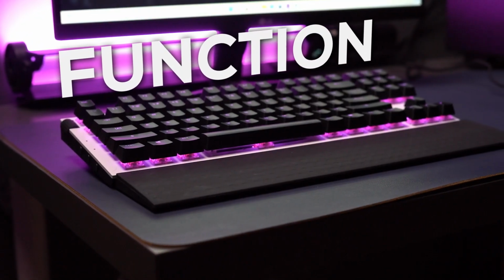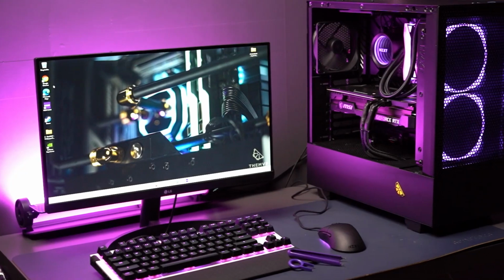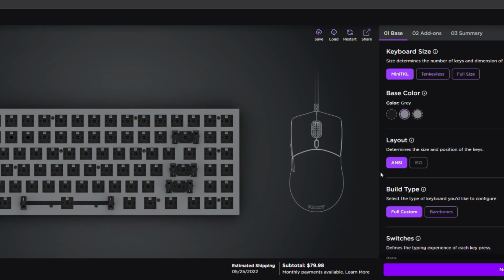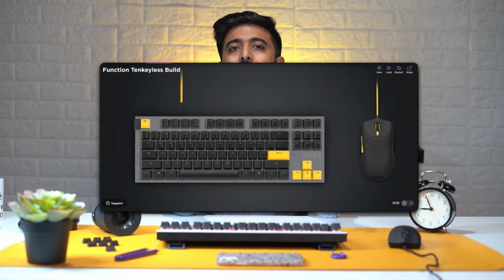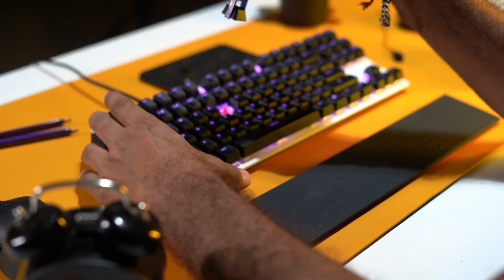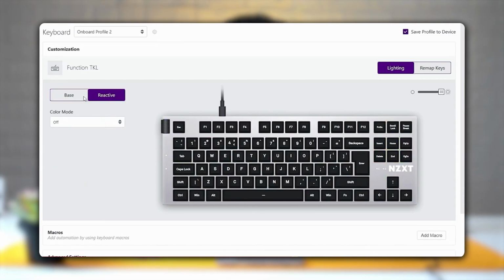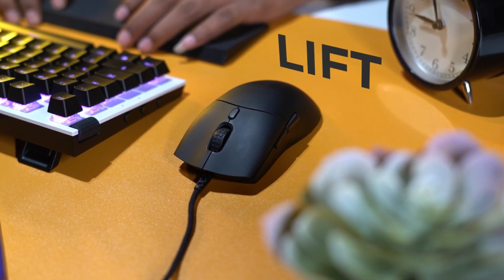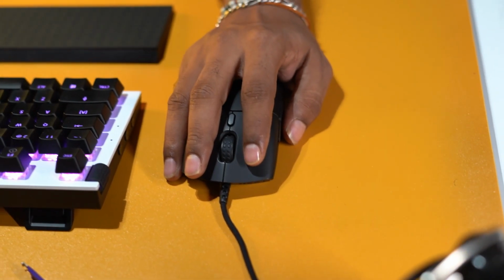NZXT Function Keyboard & Lift Mouse | an ENTHUSIAST'S DREAM? | TheMVP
we all know about custom PCs - but what if you could build your own keyboard and mouse? with the switches, keycaps, cables, and even the color of your choice.
0:00 - Pricy?
0:14 - Function Keyboard
0:23 - Credit to NZXT
0:48 - Models
0:57 - Custom?
1:20 - Experience
1:47 - Socket ++
1:56 - RGB & CAM Software
2:16 - Lift Mouse
2:28 - Competitiors
2:52 - Design
3:05 - Muddhe ki baat